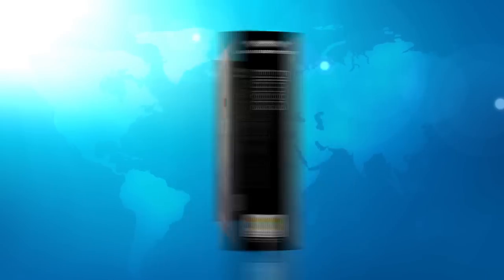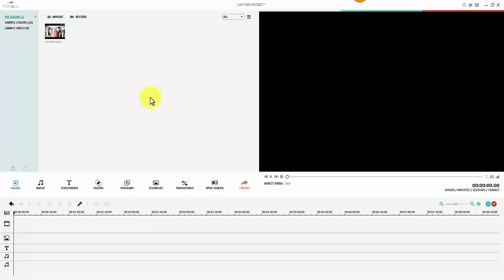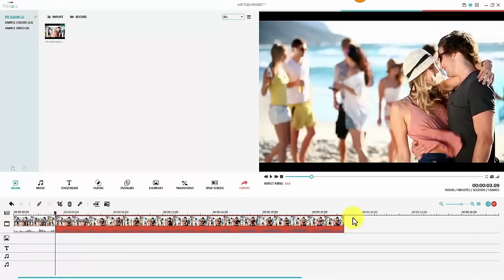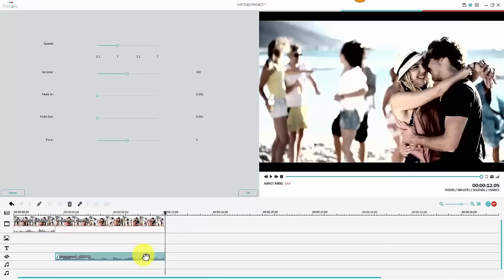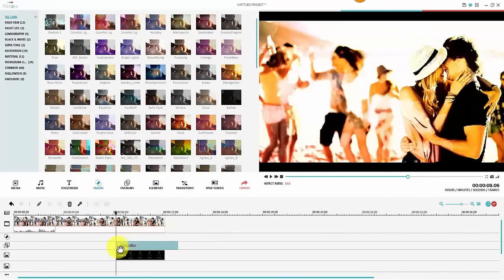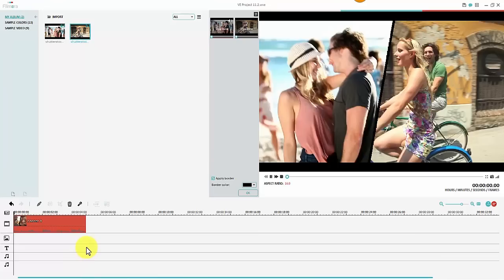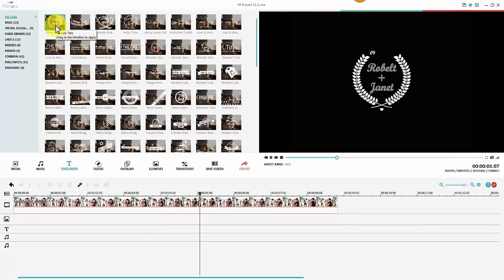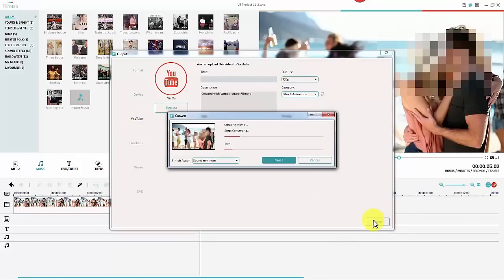Filmora Video Editor - Your Simple and Friendly Video Editing Tool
Wondershare Filmora Video Editor is a user-friendly, easy to use video editing software, its powerful editing function make it easy for you to trim, adjustment, rotate, crop video as well as adding music, text, special effects.
Filters, Overlays, Transitions, Split Screen, Green Screen, Mosaic and more advanced tool to turn your plain video into a Hollywood spectacular.